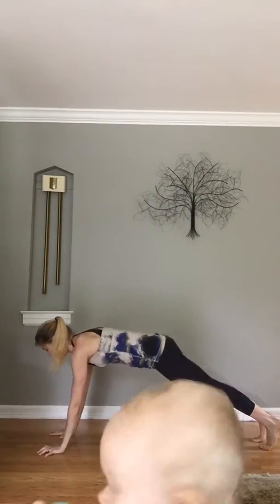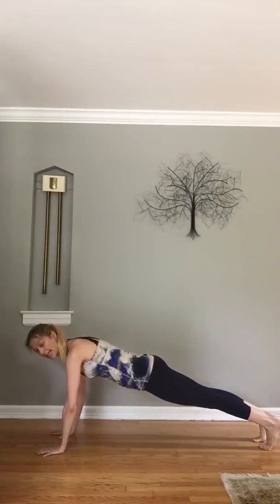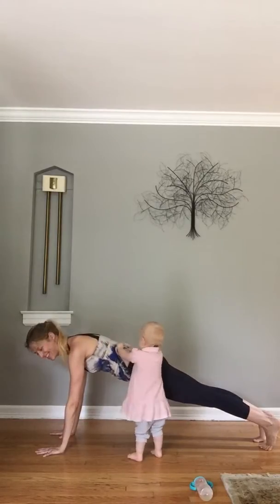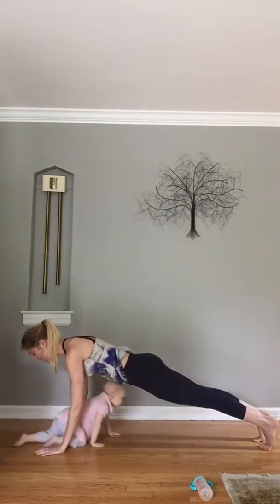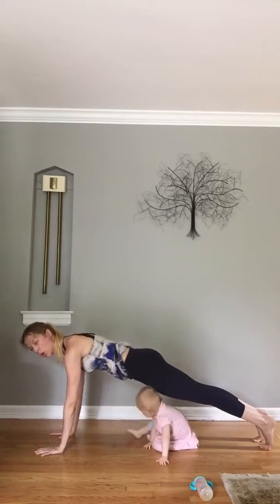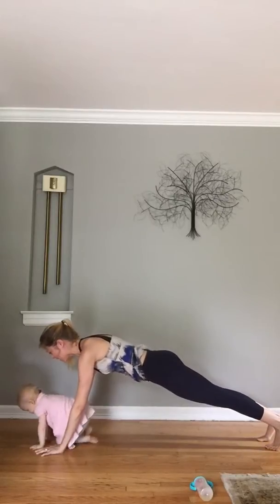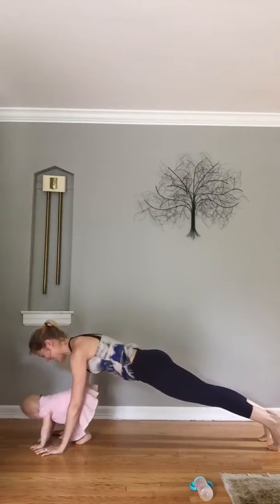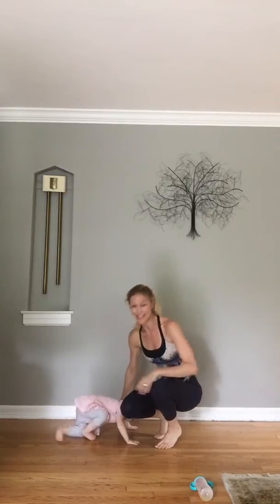Plank baby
You can plank anywhere no matter who's crawling around. Add some narrow push-ups for an even better burn.